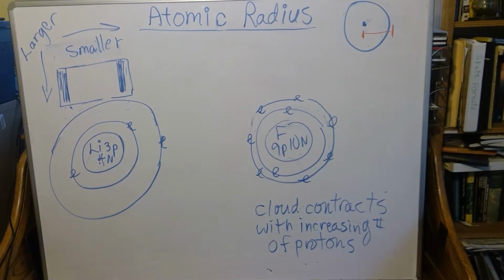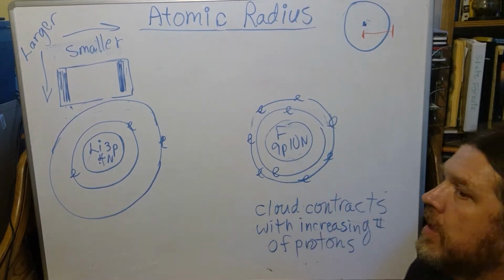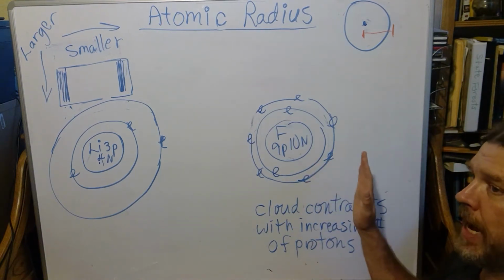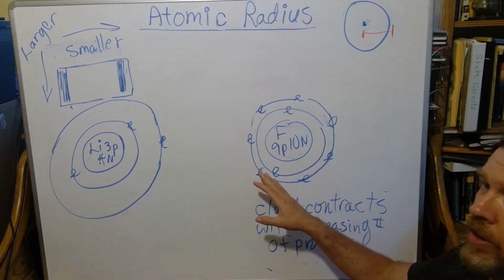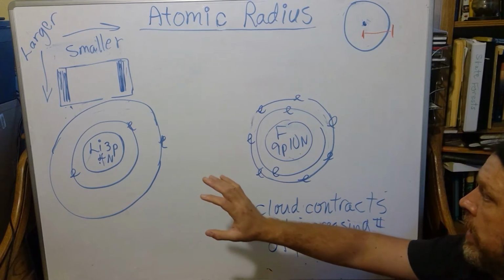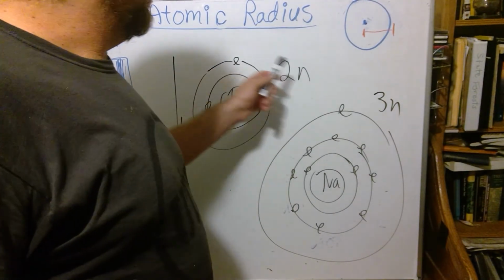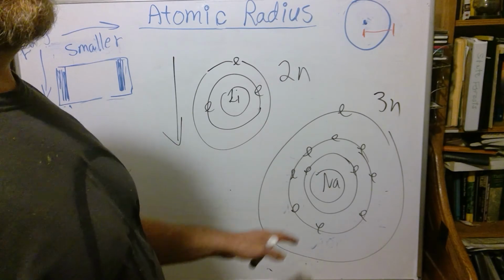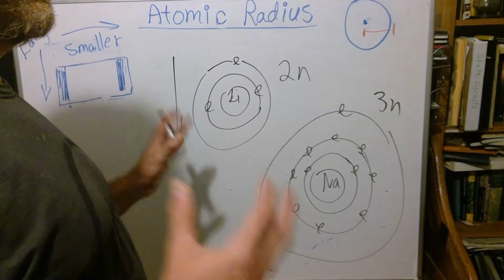periodic trends: atomic radius